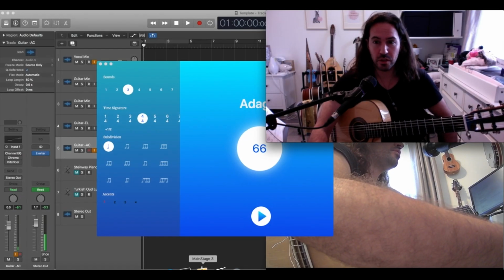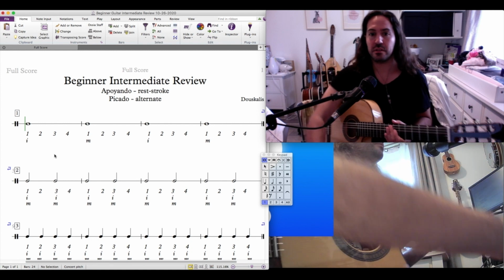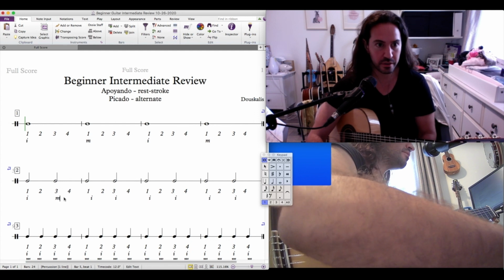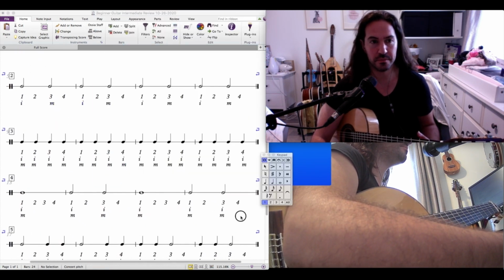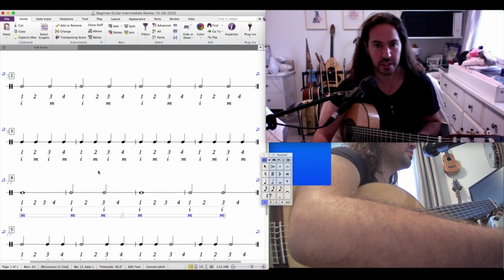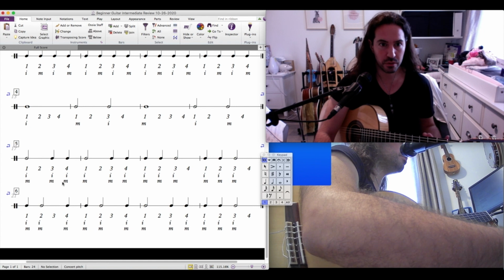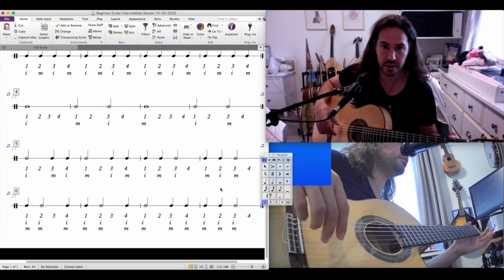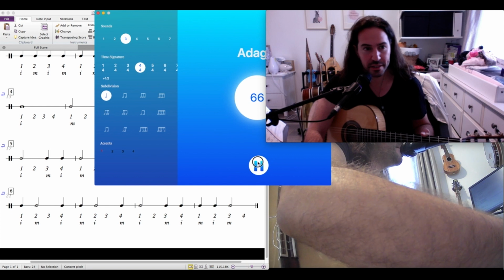Beginner Guitar - Class 15 - Classroom Guitar with Peter Douskalis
Skip intro: 00:16